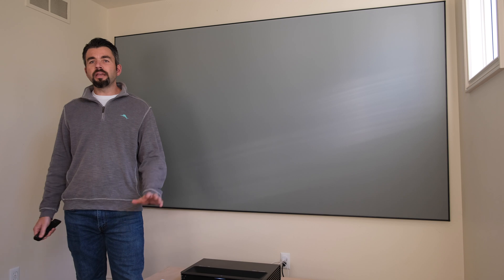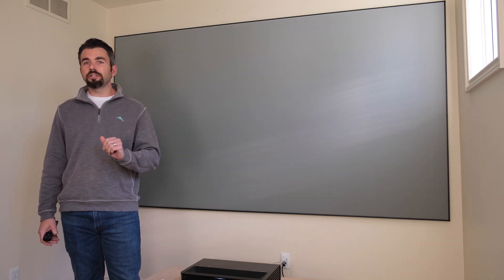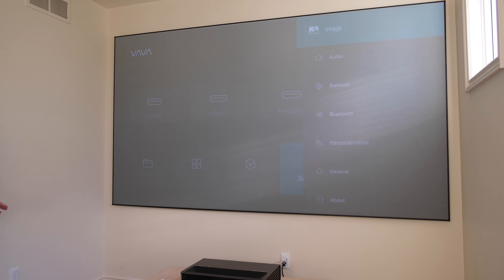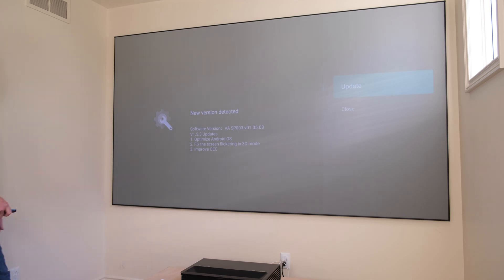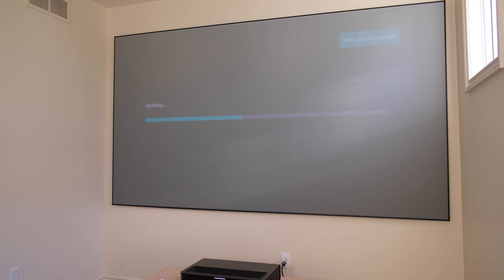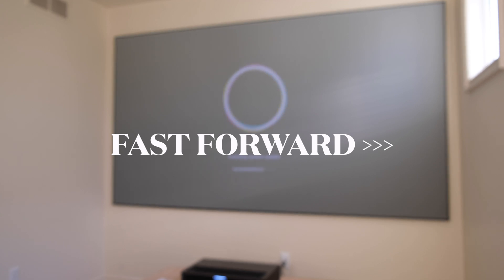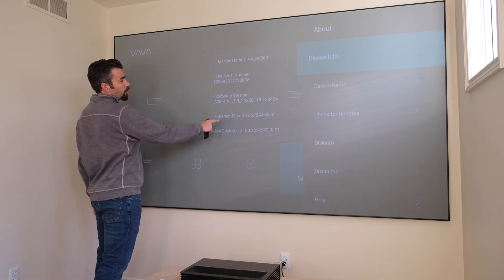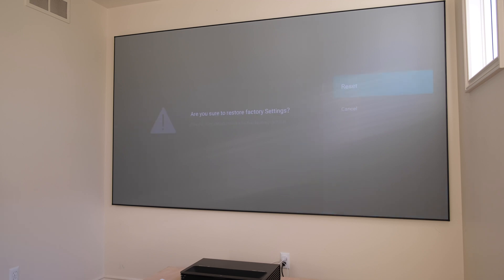VAVA Chroma how to update and factory reset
This video walks you through step by step how to update your VAVA Chroma UST and then reset it to factory settings after.

Update version: 1.5.3